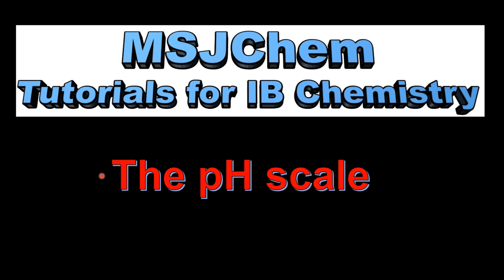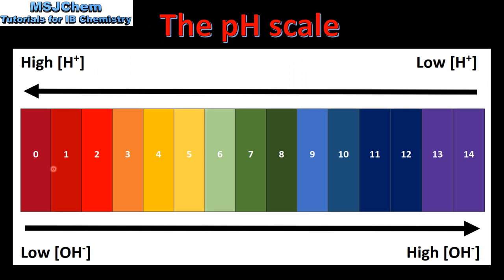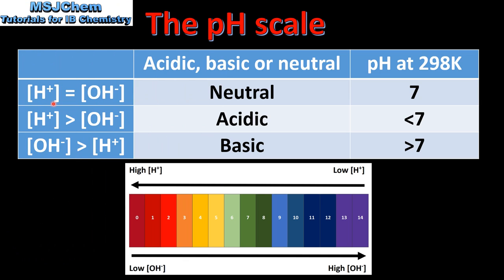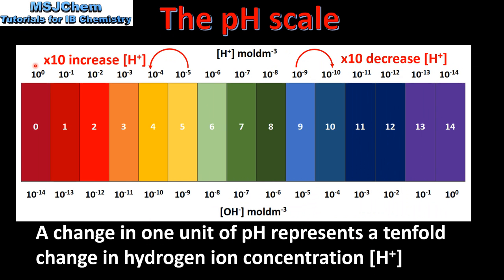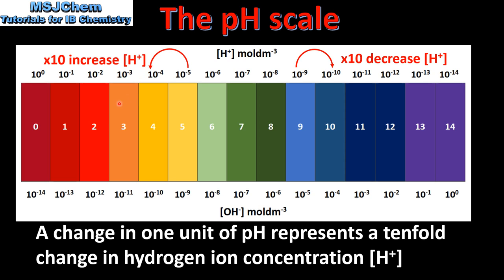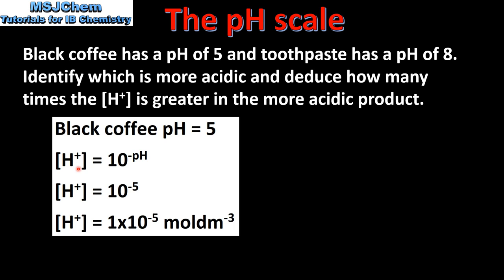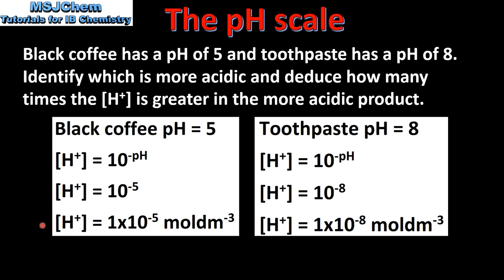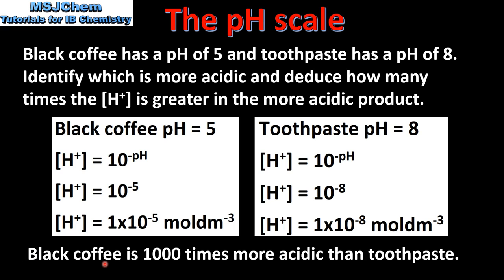8.3 The pH scale (SL)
8.3 pH and change in hydrogen ion concentration
Understandings:
pH = − log[H+(aq)] and [H+ ] = 10−pH .
A change of one pH unit represents a 10-fold change in the hydrogen ion concentration [H+ ]
pH values distinguish between acidic, neutral and alkaline solutions.